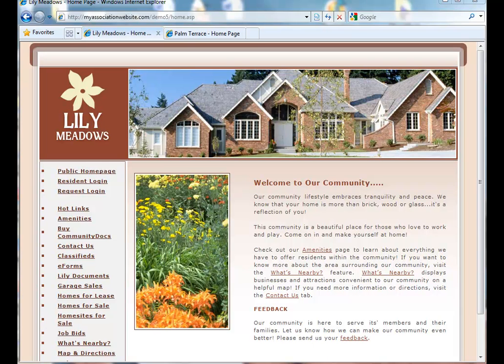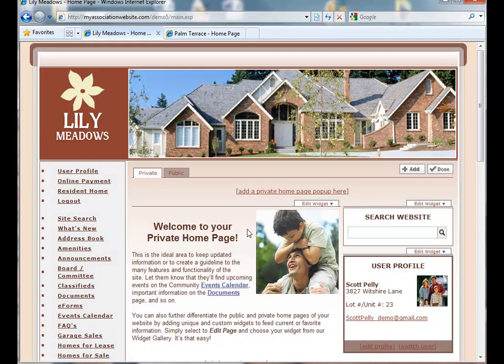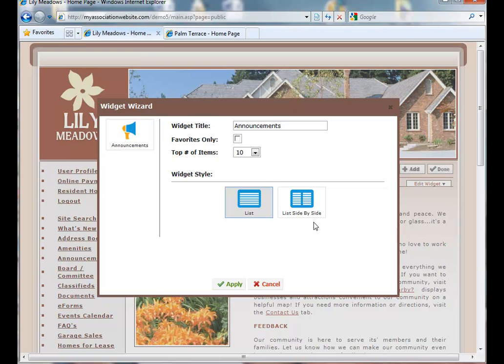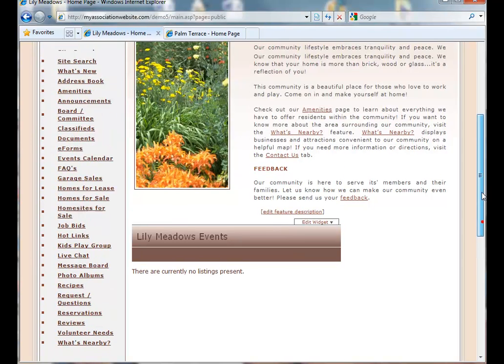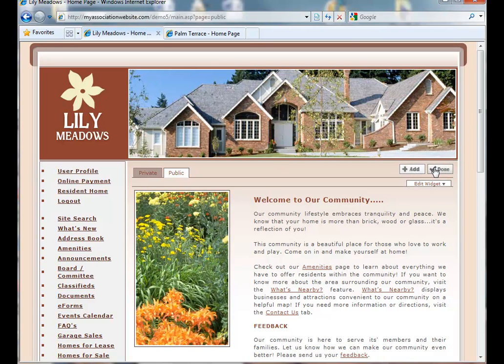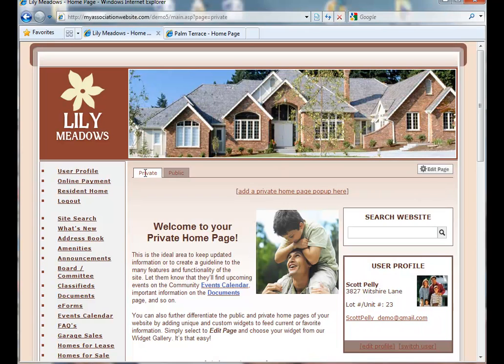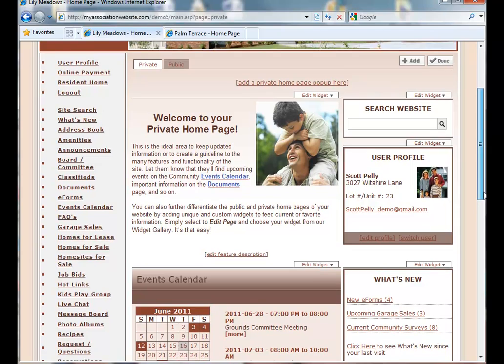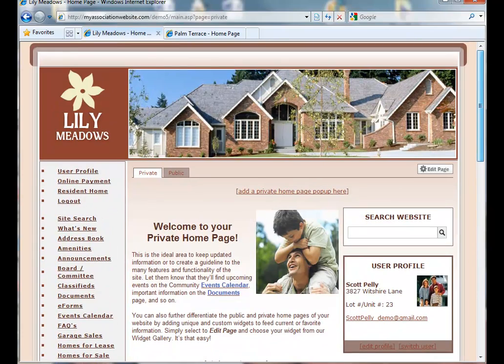AtHomeNet Feature Teacher Series: Moving And Creating Widgets on your Public And Private Home Page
our Feature Teacher Series is an educational video collection spotlighting features of the company's industry leading Homeowners Association Website Services.